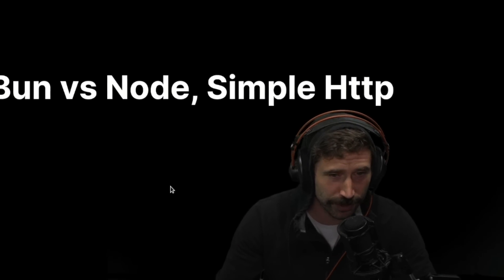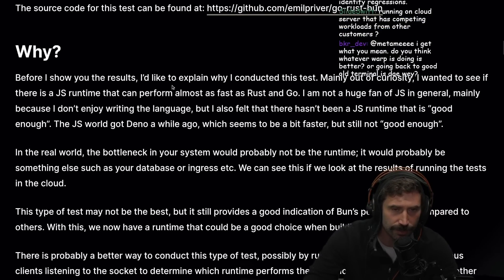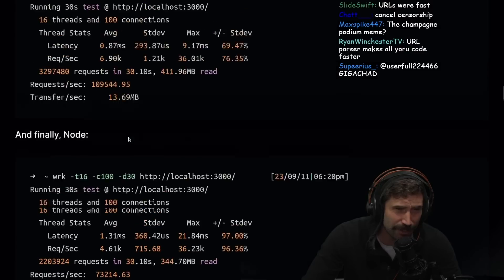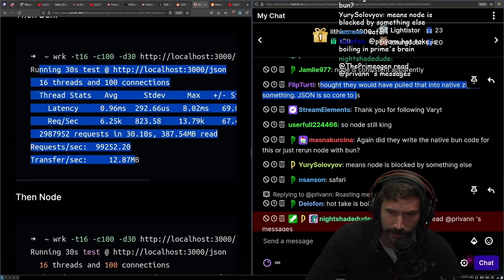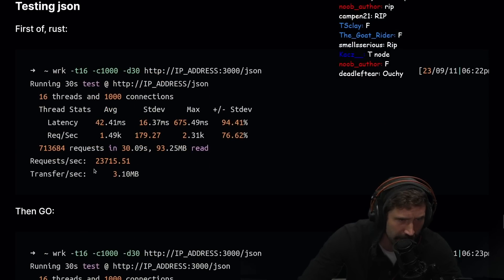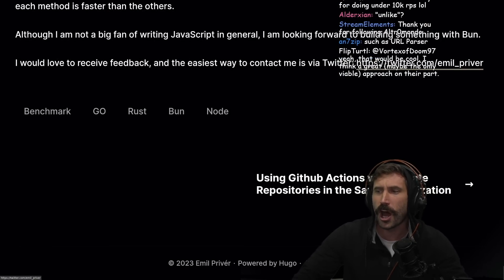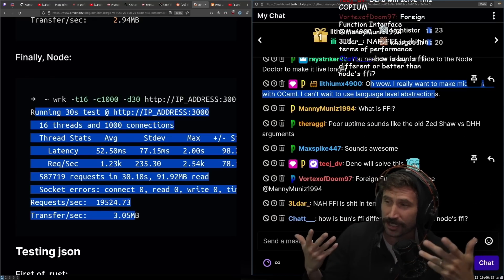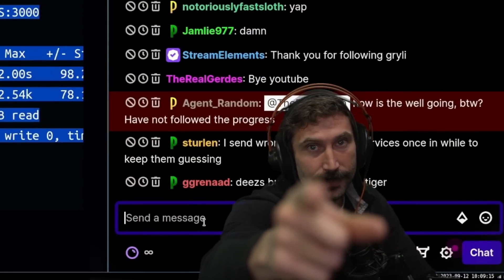Go vs Rust vs Bun vs Node | Prime Reacts